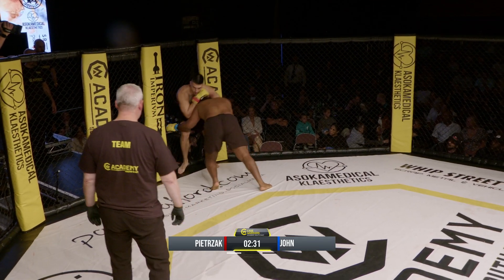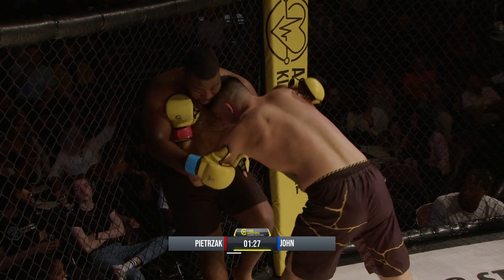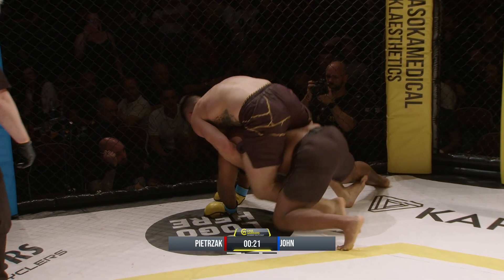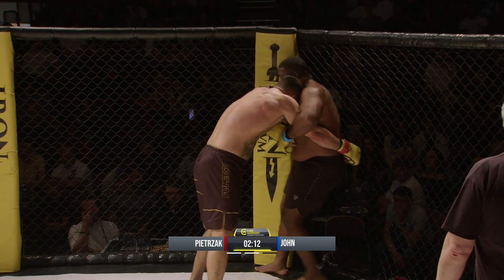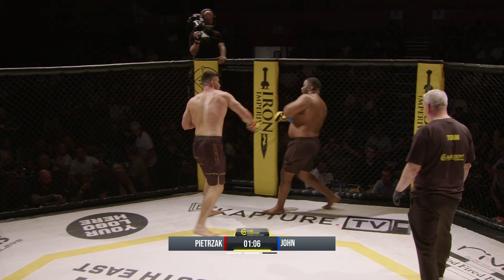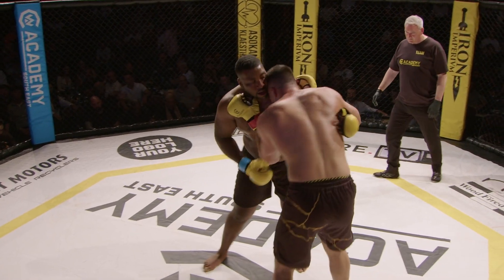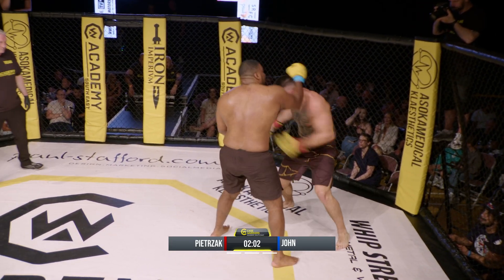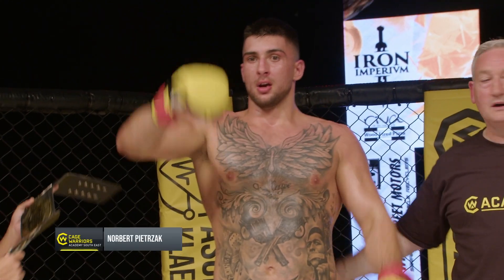Norbert Pietrzak vs Darryl John - 265lbs Amateur Title - CWSE35 13th July 2024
Cage Warriors Academy South East #35, 13th July 2024, Charter Hall, Colchester, Essex, UK